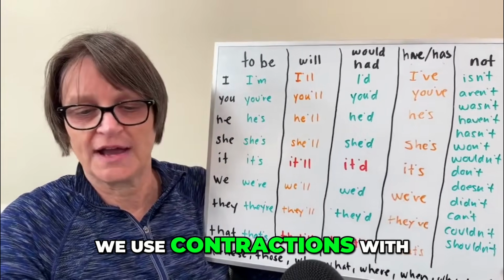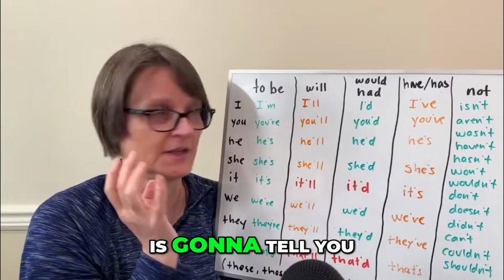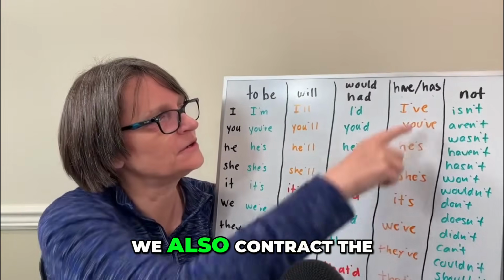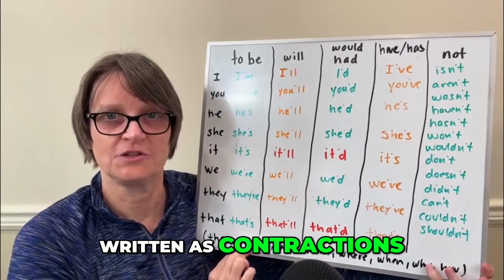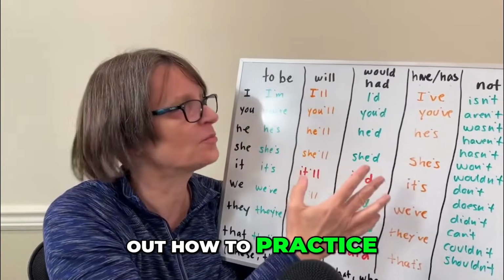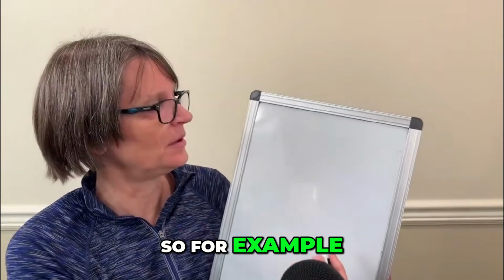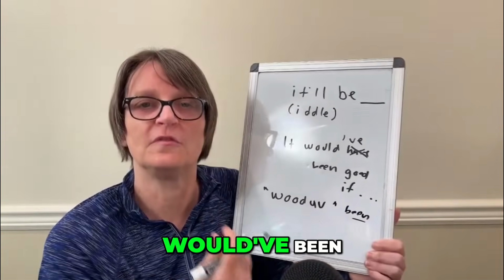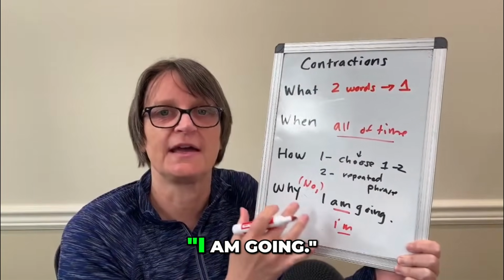Master English Contractions for Fluent Speaking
The secret to a natural, fluid American accent isn't just about how you pronounce individual sounds—it's about how you combine words. In this lesson, speech modification dives deep into Contractions, one of the three pillars of fluent speaking (alongside Linking and Reductions).

📲 Get your personal accent training in our SMART American Accent App!

We break down the five main types of contractions, including pronoun-verb combinations and negative contractions (like "don't" and "shouldn't"). You’ll learn why using the full form (like "I do not") can actually change your meaning and make you sound unintentionally aggressive or argumentative.

What you’ll learn in this video:

    The "Why": How contractions help you prioritize important words and improve your speech rhythm.

    The "How": Practical strategies to implement tricky contractions like "it'll" and "he'd" into your daily speech.

    Hidden Contractions: The ones we say but rarely write (e.g., "it'd").

    Muscle Memory: How to build short phrases to make these sounds automatic.

    Real Talk Course: Practice real-world reductions and linking at speechmodification.com.

    0:00 – The 3 Pillars of Fluency: Linking, Reducing, and Contracting

    1:05 – What are Contractions? (Making two words one)

    2:15 – When to use them (and the one time you shouldn’t!)

    3:30 – The 5 Main Types: From "To Be" to "Negative Not"

    5:10 – Tricky Pronunciations: Mastering "It'll" and "He'd"

    6:45 – "Hidden" Contractions: The ones we say but don't write

    8:15 – Why full forms (like "I am") can sound argumentative

    9:50 – Negative Contractions: How "I do not" changes your tone

    11:20 – Step-by-Step Practice: Building muscle memory with phrases

    13:00 – Summary and what’s coming next week: Reductions!